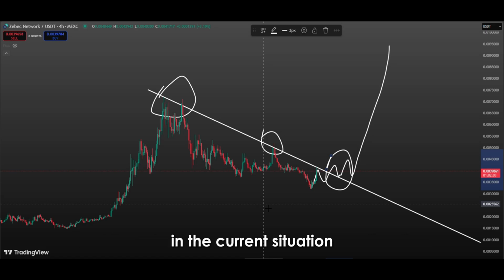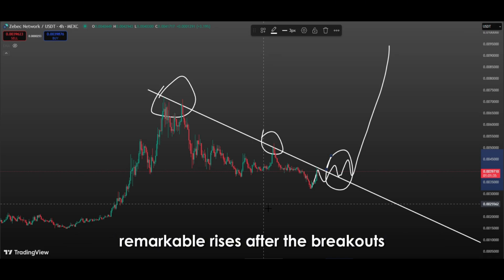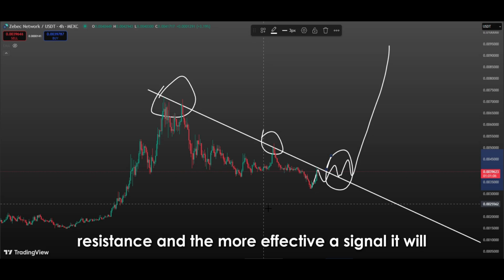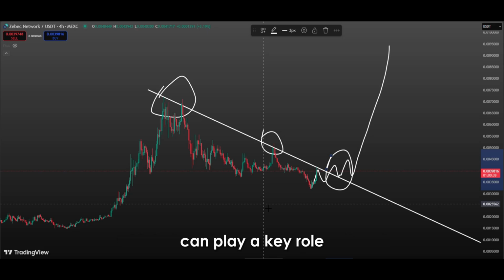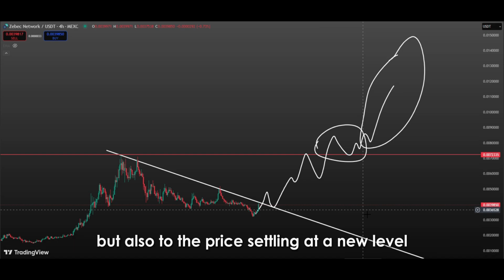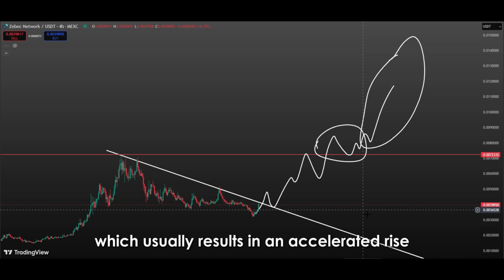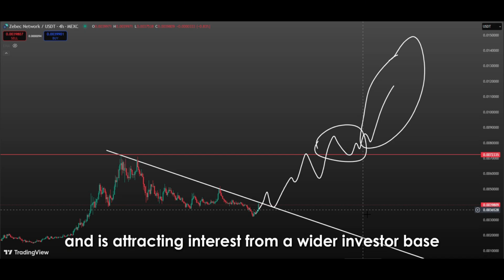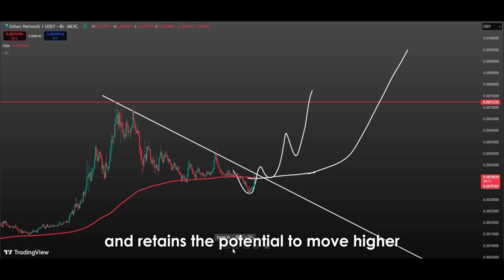CAN ZEBEC ZBCN MAKE A NEW ATH?| ZBCN PRICE PREDICTION | ZEBEC TECHNICAL ANALYSIS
Is Zebec (ZBCN) on the path to a new all-time high? As the crypto market heats up in 2025, ZBCN is showing signs of renewed strength—but can it push past its previous highs and enter price discovery once again?

🚀 In this video, we’ll break down the key technical indicators, support/resistance levels, and trading volume that could determine whether ZBCN is ready for a major breakout. From trendline patterns to momentum shifts, we’ll cover everything you need to know about Zebec’s short- and long-term price potential.

🔍 What catalysts are fueling ZBCN right now? We’ll explore recent ecosystem updates, project developments, and broader macro factors affecting the Zebec Network. Plus, we’ll share realistic price predictions and scenarios for a possible new ATH in 2025.

Is this the beginning of a major bull move—or just a temporary bounce? Find out in this full technical analysis and forecast for ZBCN.